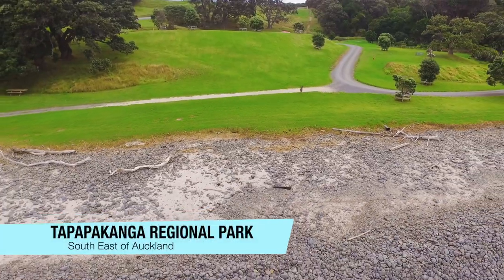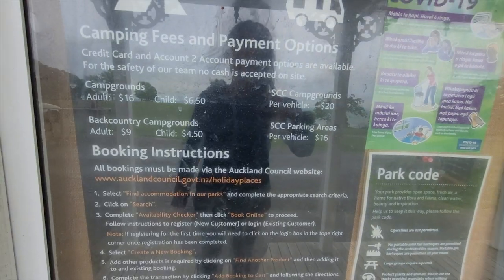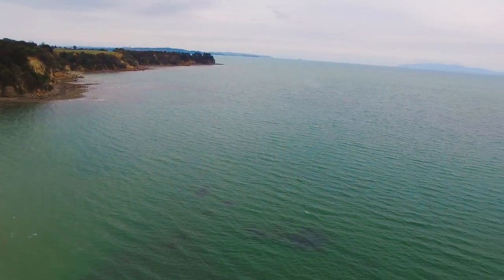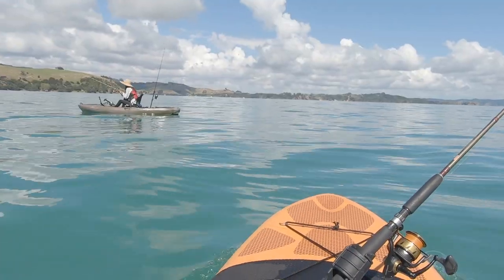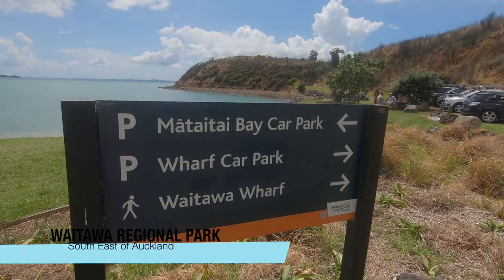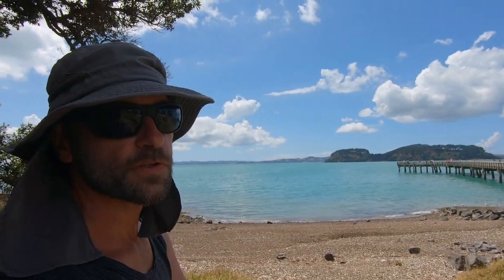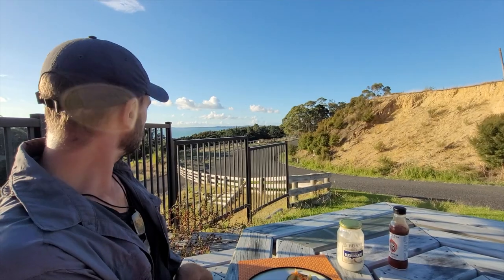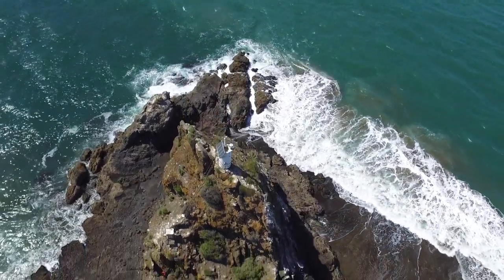Auckland Fishing And Camping Spots, THE VERY BEST!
Exploring the best fishing spots around Auckland, New Zealand.
In this fishing video, we travel to the beautiful regional parks from South to West to East to North and show you all the great fishing spots that we used to camp at when we were still living in Auckland.
Despite being such a large city, Auckland is surrounded by beautiful nature reserves and stunning coastlines.  The Hauraki Gulf has always been a very good fishery although the variety of species is on a decline. Snapper, Kingfish and Kahawai are still plentiful here, especially during the summer months.

00:00 Intro to Auckland Fishing Spots
00:40 Tapapakanga Regional Park , including Orere Point, Kaiaua Mussel farm and Kawakawa Bay
04:16 Waitawa Regional Park
05:35 Whatipu Campground
07:20 Muriwai Beach Campground
11:00 Piha Domain Motor Camp
12:38 Shakespear Regional Park and Army Bay
16:26 Mahurangi Regional Park, Sullivans Bay and Mita Bay Campground
19:40 Outro
20:00 Nostalgic Hyeshin